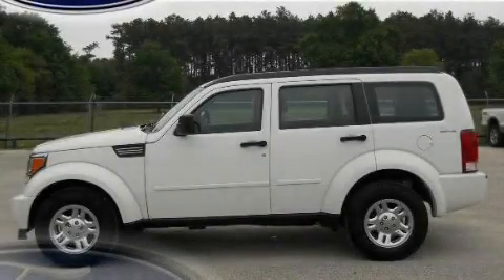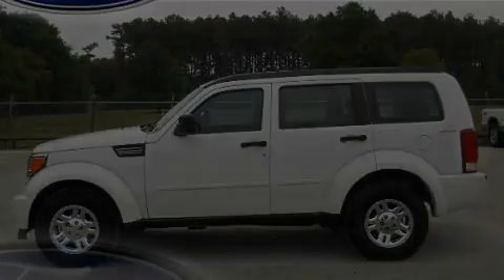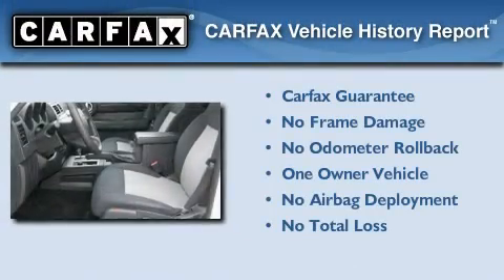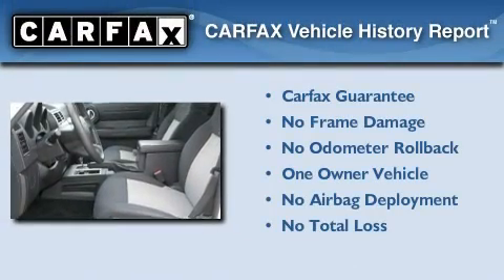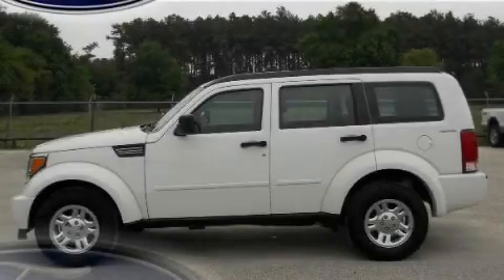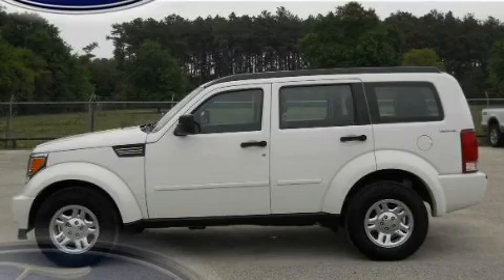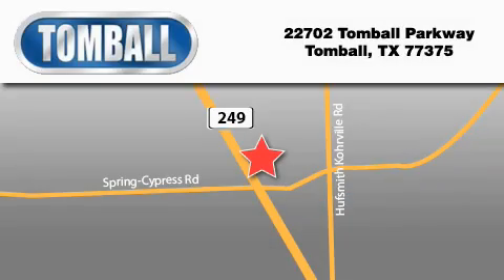2010 Dodge Nitro Tomball TX 77375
Year : 2010

 Make : Dodge

 Model : Nitro

 Engine : Gas V6 3.7L/226

 Trans . : Automatic

 Exterior : Stone White

 Miles : 27,227

 Interior : Dark Slate Gray

 Stock : AW105654

 Tomball Ford

 22702 Tomball Parkway